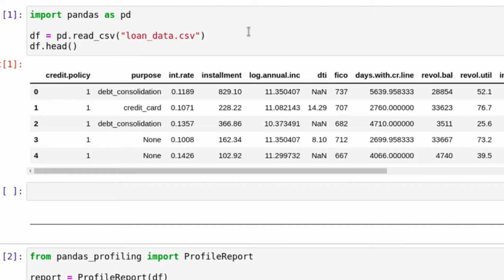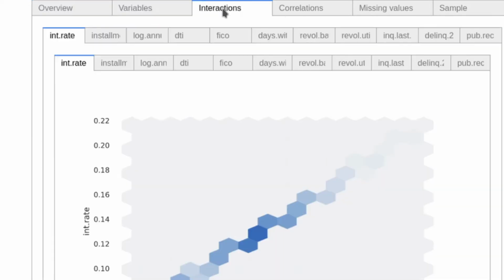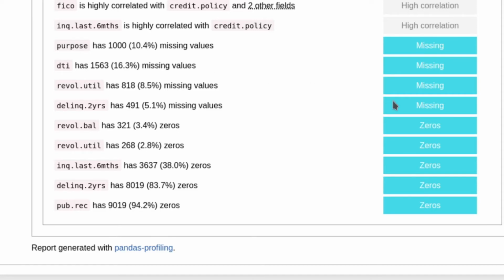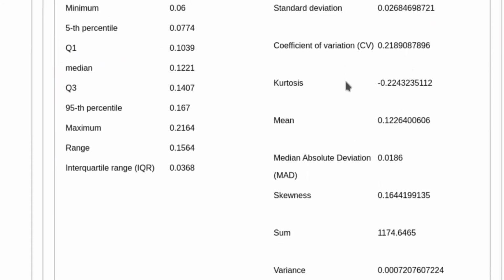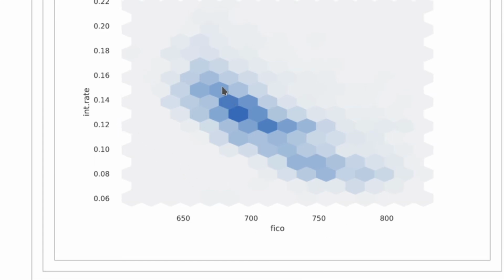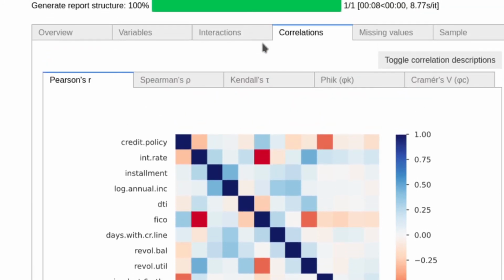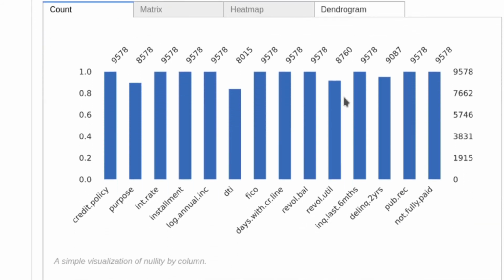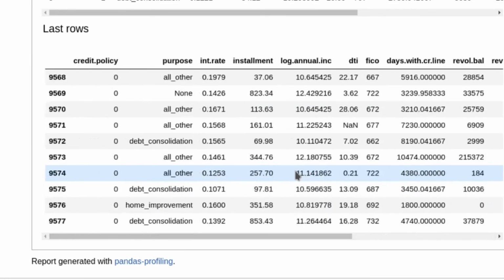Pandas-Profiling - Exploratory Data Analysis (EDA) in 3 lines of code!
Pandas-Profiling is a powerful python package to quickly do exploratory data analysis (EDA) on a pandas dataframe.